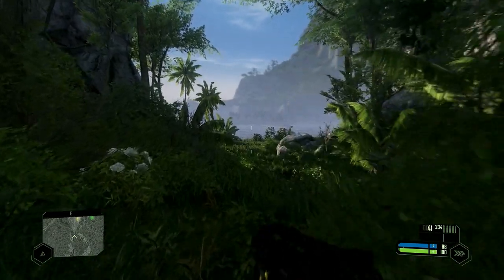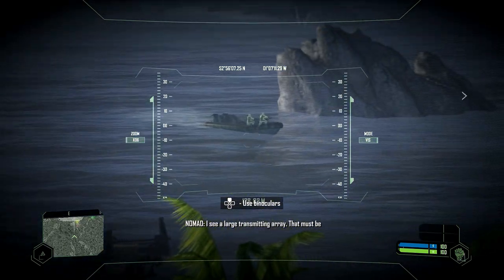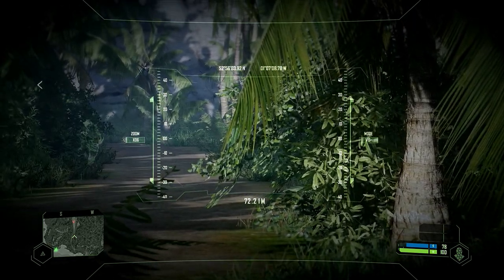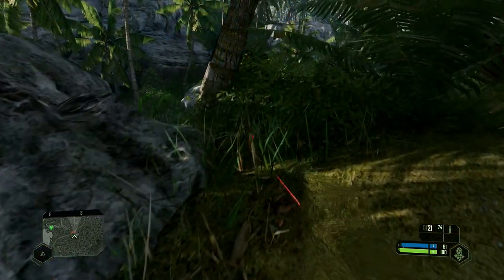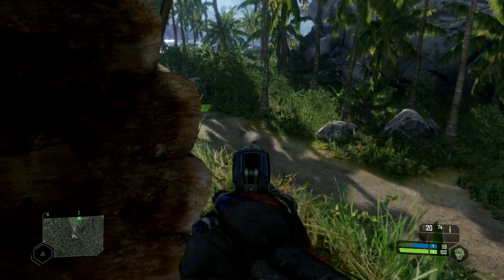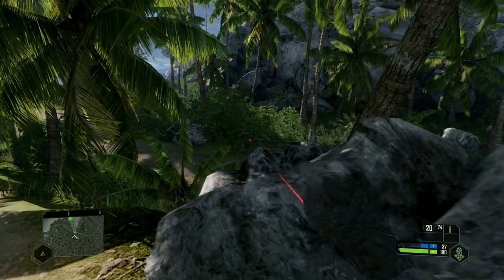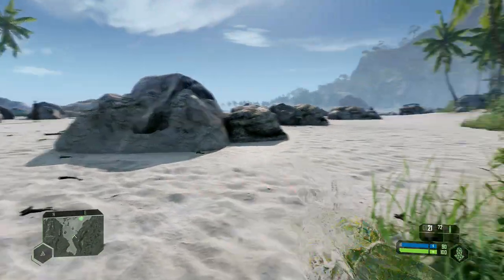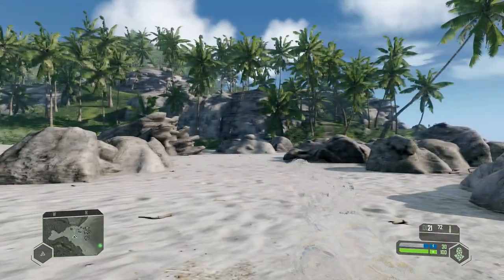CRYSIS REMASTERED 2020 - Nano Ninja - Trophy Achievement Guide - 5 Consecutive Stealth kills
Tony Hawk's Pro Skater 1 & 2 - 100% Gap Locations for ALL STAGES Playlist - Gap Master Trophy

15:24 24/07/2020